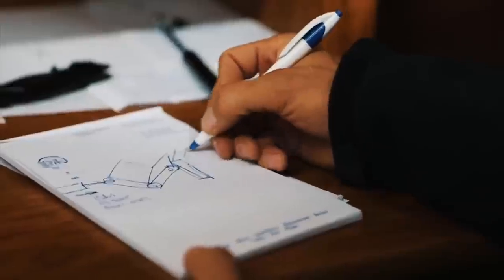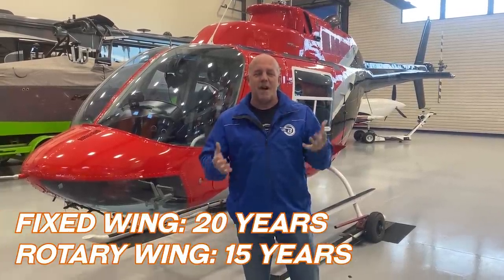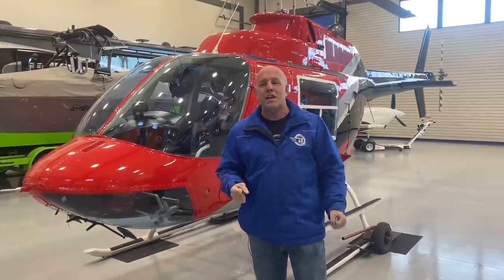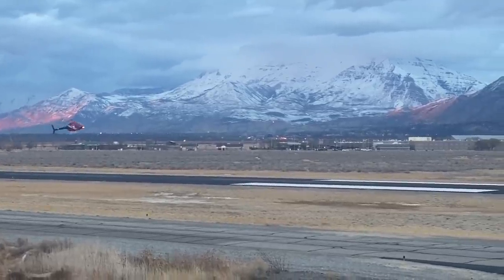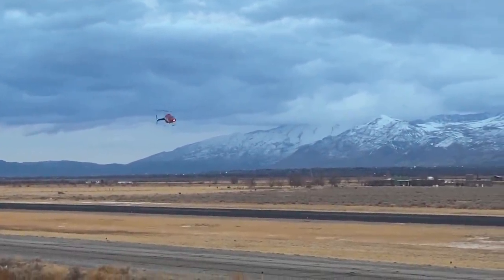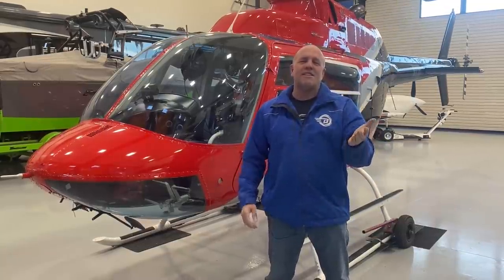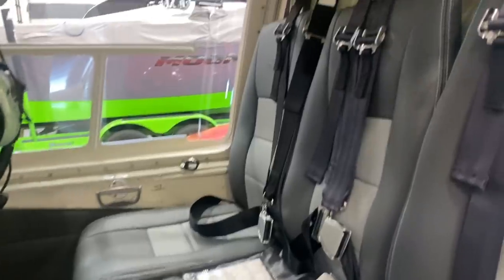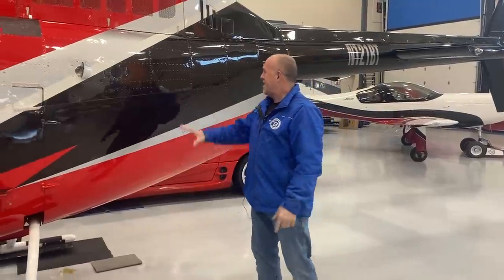I Found A Man Frozen Alive | Search and Rescue with Mike Patey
Mike recounts a Search and Rescue call out where he found a man who had fallen into Utah Lake and froze...just in time to save him. Brothers Mike and Mark Patey have been a part of Utah County Search and Rescue for over 15 years, helping to bring people home to their families and giving back to the community by donating their time, money, airplanes, and talents to the efforts.